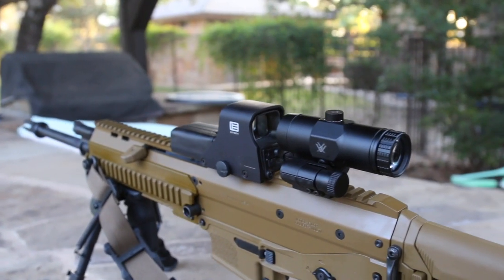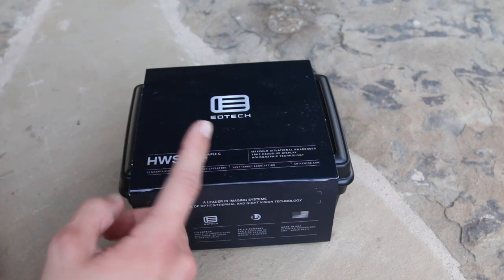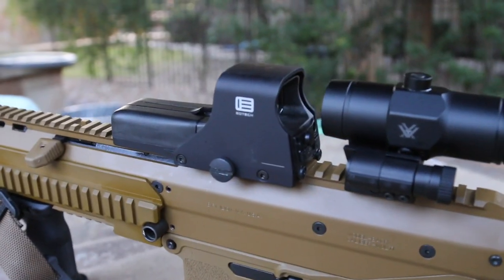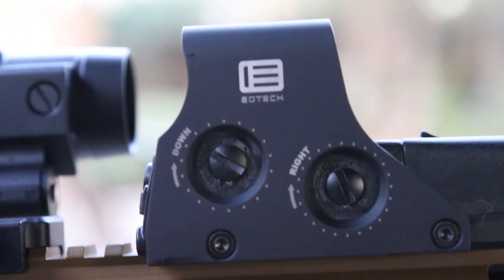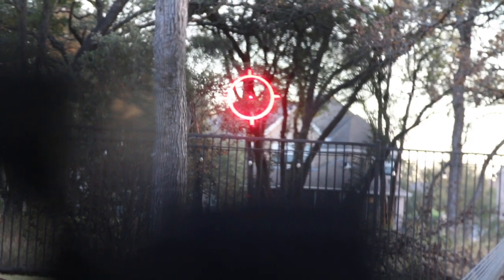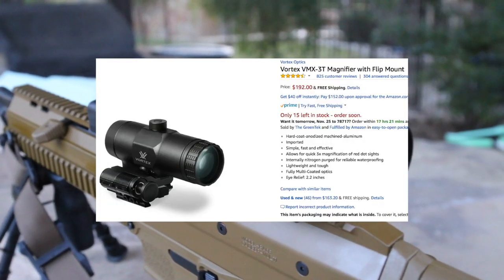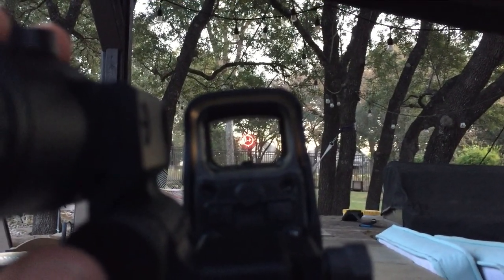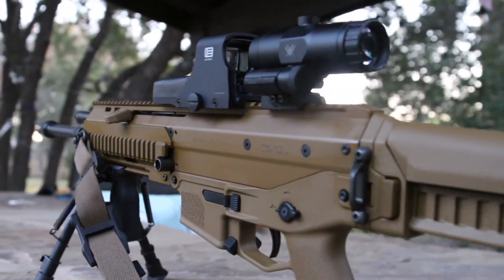EOTech 512.A65 & Vortex VMX-3T 3x Magnifier Review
Link to EOTech 512 Link to Vortex VMX 3x Magnifier I've been using this setup for a couple weeks now and have to say, I absolutely love it. I though a magnifier for a holographic sight would just be a gimmick but honestly, it helps me a ton. The EOTech 512.A65 and Vortex VMX-3T 3x magnifier are a match made in heaven at a fair price. Works fantastic on my Bushmaster ACR. Feel free to check me out on Instagram: @texasplinking